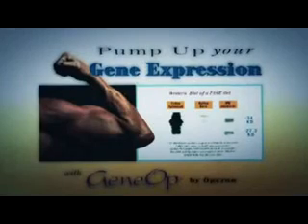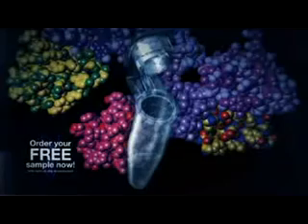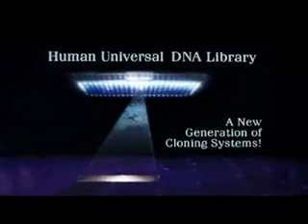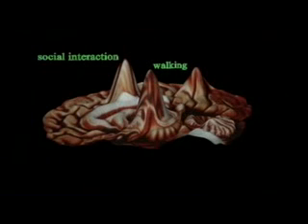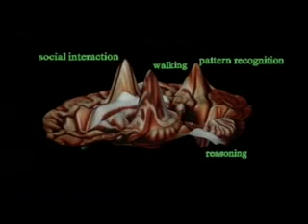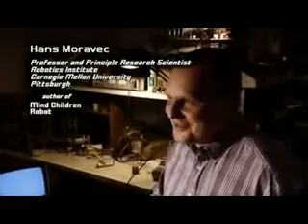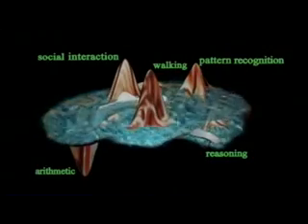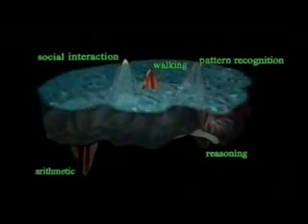The Transhumanists part 2 documentary by Frank Theys.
Technocalyps is an intriguing three-part documentary on the notion of transhumanism by Belgian visual artist and filmmaker Frank Theys. The latest findings in genetics, robotics, artificial intelligence, bionics and nanotechnology appear in the media every day, but with no analysis of their common aim: that of exceeding human limitations. The director conducts his enquiry into the scientific, ethical and metaphysical dimensions of technological development. The film includes interviews by top experts and thinkers on the subject worldwide, including Marvin Minsky, Terence McKenna, Hans Moravec, Bruce Sterling, Robert Anton Wilson, Richard Seed, Margareth Wertheim, Kirkpatrick Sale, Ralph C. Merkle, Mark Pesce, Ray Kurzweil, Rabbi Youssouf Kazen, Rael and many others.